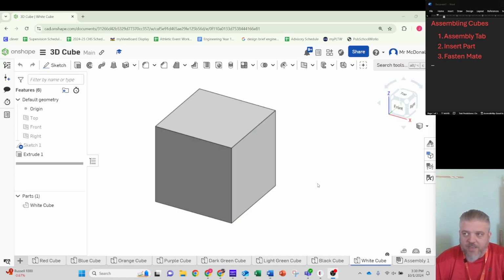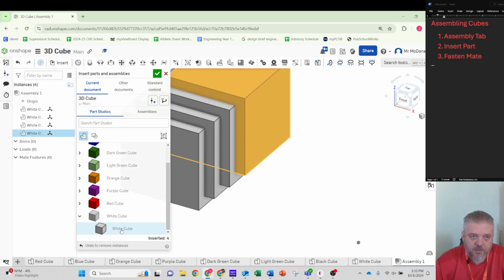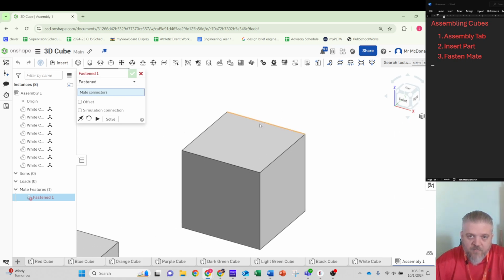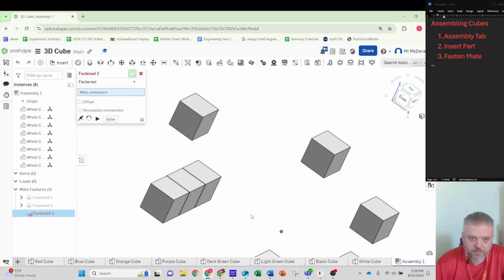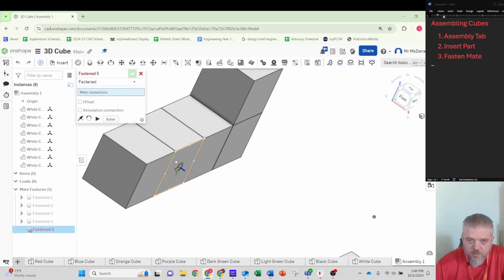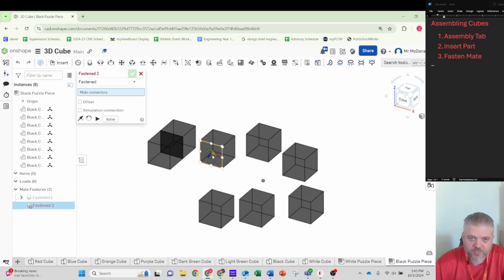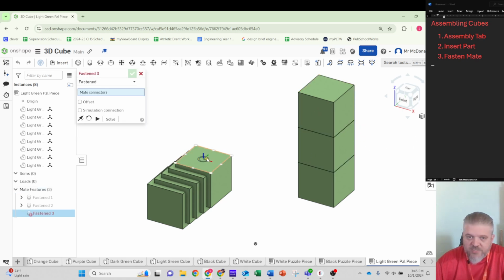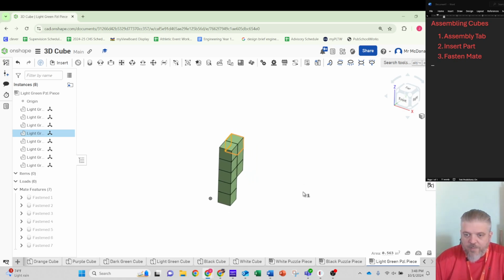Onshape - 3D Cubes - part 2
Our first classroom project involves making an 8 x 8 puzzle using 3/4 inch cubes.

In this video, I walk through creating new assembly tabs, inserting the cubes we created from the first video and connecting them via Fasten Mate.

I also show a few basic troubleshooting techniques along the way.